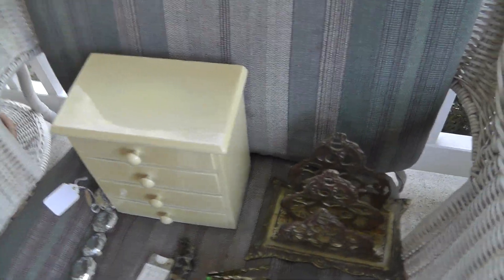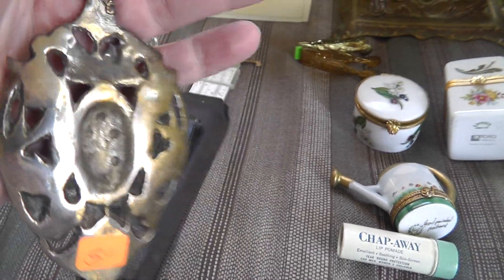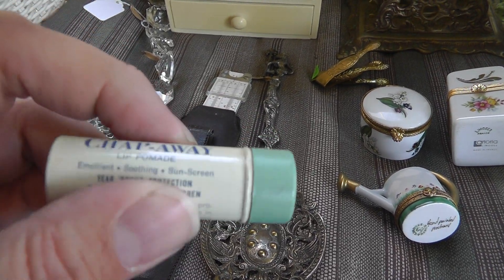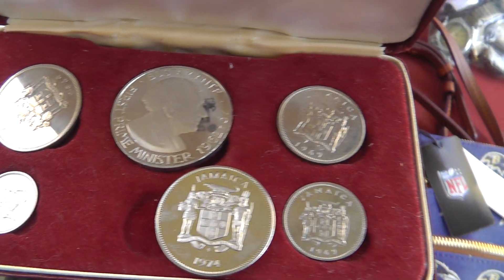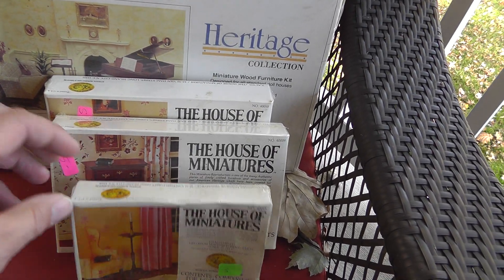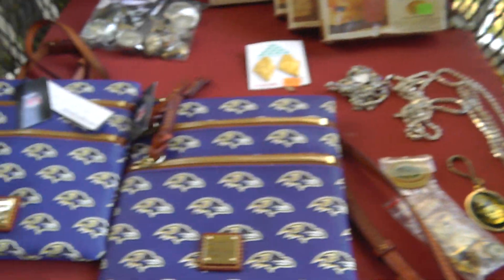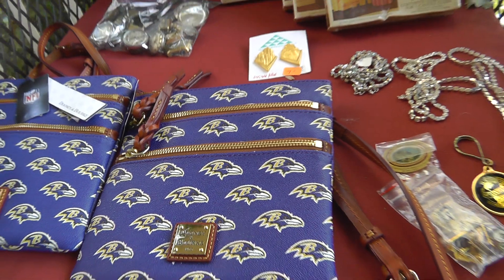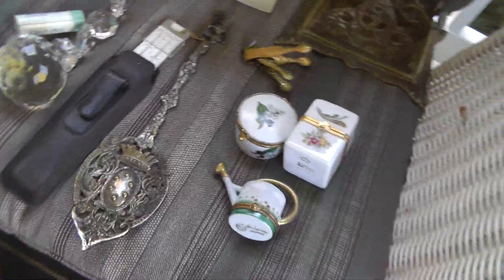Mini Estate Sale Picking Finds Video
A few cool looking items and one weird thing are in this mid week video.
My eBay jewelry store;
My main eBay store;